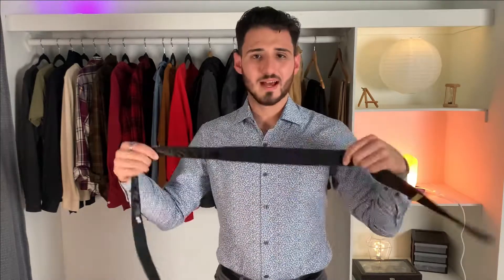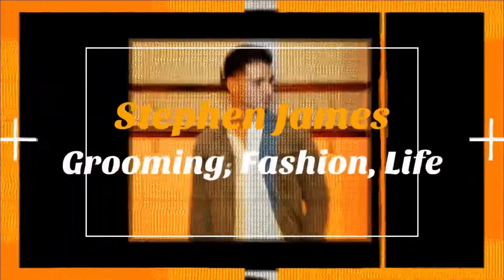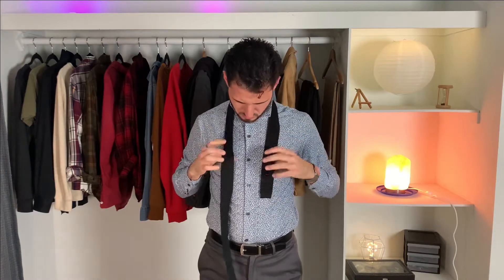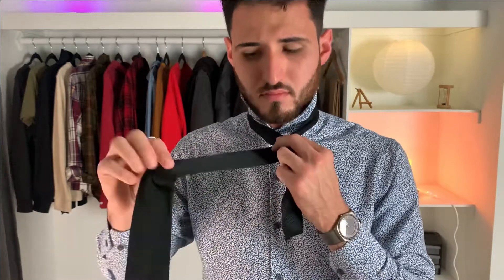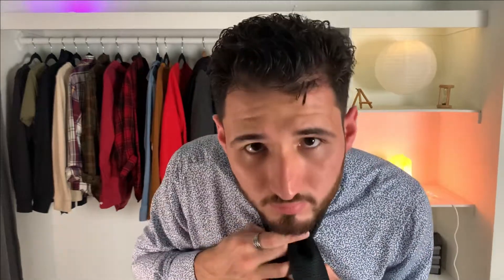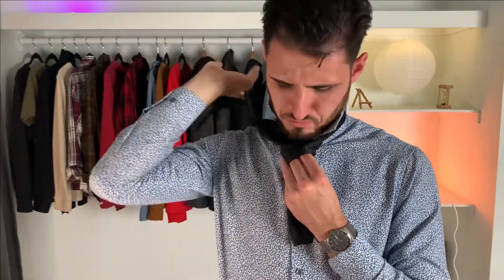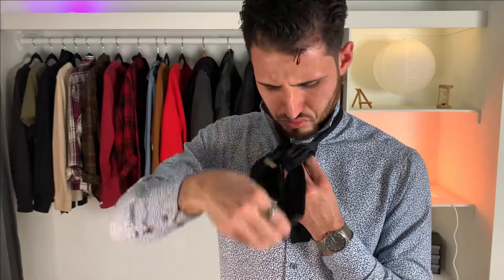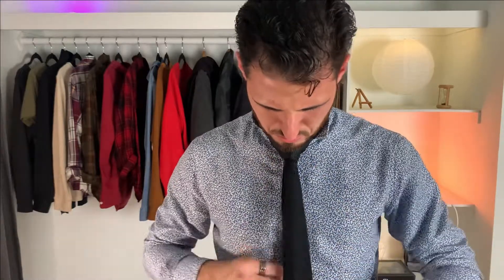How to tie a tie | Windsor knot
How to tie a tie! A staple in any mans skills of life is to learn and remember how to tie a tie. This is how to tie a full Windsor knot without the dimple. Feel free to watch as many times as you need to get it right! Have a nice day gentleman!